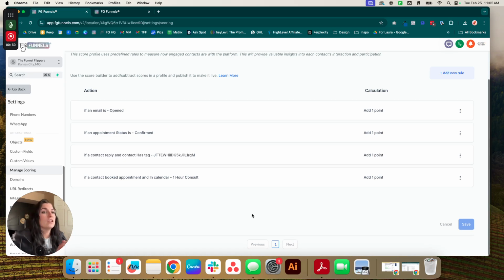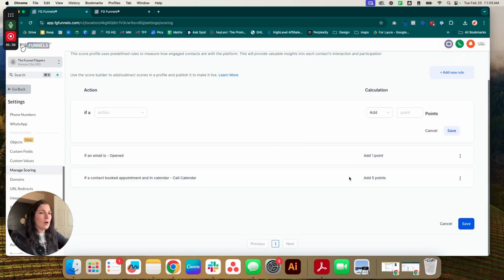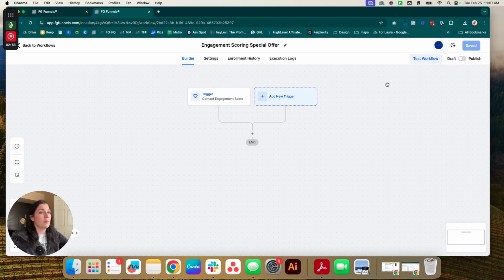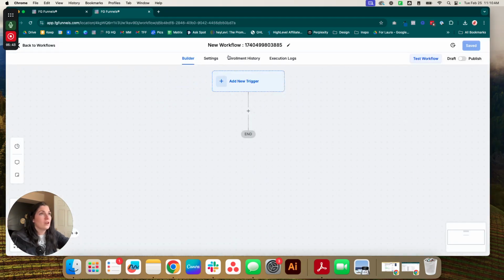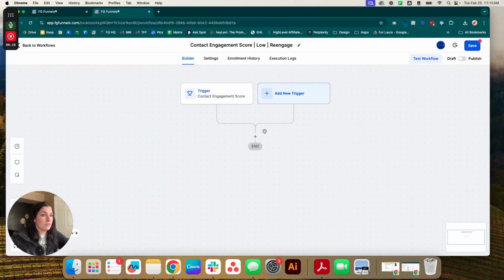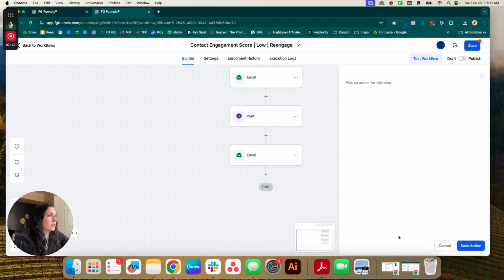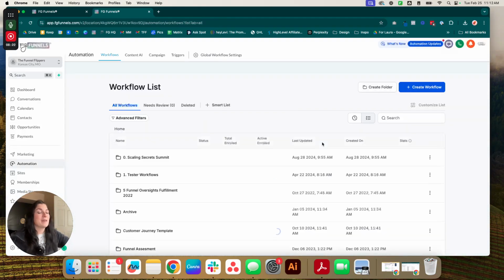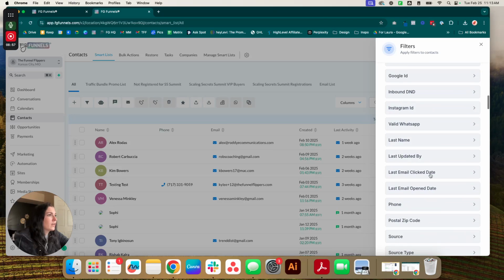HighLevel Engagement Scoring: Find Your Hottest Leads Automatically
Ever wonder which contacts on your list are actually interested in what you're offering? In this tutorial, I'll show you how to use HighLevel's engagement scoring to automatically identify your hottest leads without the guesswork!

This powerful feature lets you assign points to contacts based on their actions (opening emails, booking calls, making purchases) so you can focus your attention on the people most likely to buy from you.

In this step-by-step tutorial, you'll learn:

How to set up engagement scoring in HighLevel
Which actions to assign points to (and how many)
Creating automated workflows for highly engaged contacts
Re-engaging cold contacts automatically
Using scoring to prioritize your sales outreach

Join us in Hacking HighLevel where we share:
✨ Step-by-step tutorials